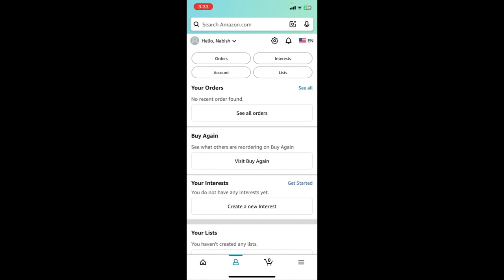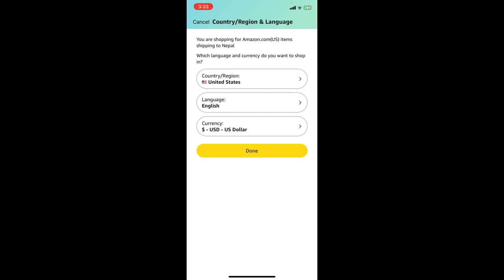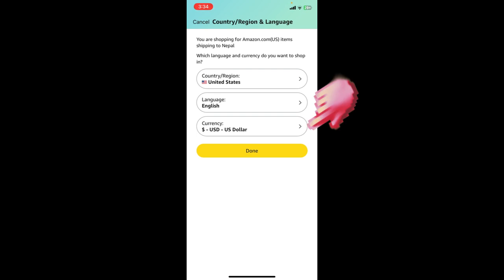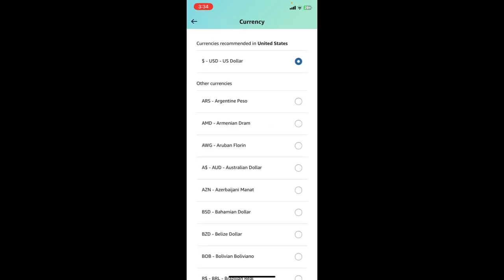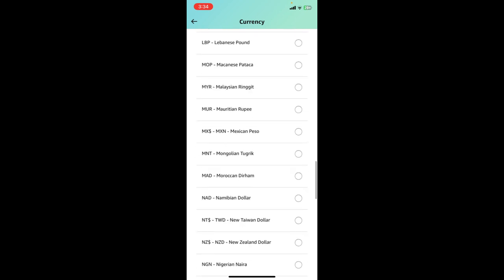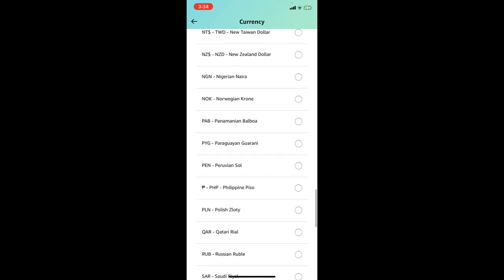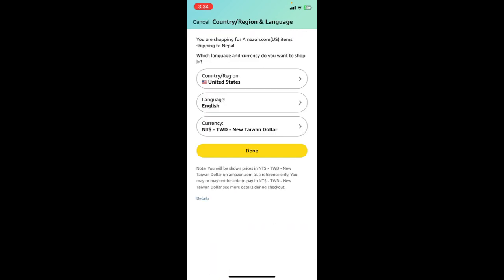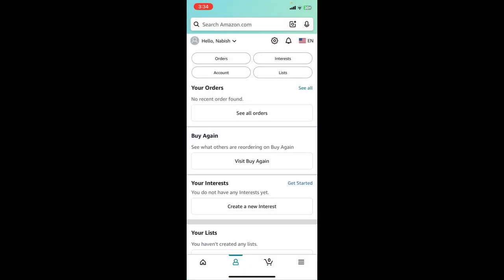How to Change Currency on Amazon 2025?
Looking to shop in your preferred currency on Amazon? This step-by-step guide will show you how to change the currency settings in your Amazon account. Whether you're browsing internationally or just want to view prices in your local currency, this tutorial has everything you need.

✅ Watch now and shop on Amazon in the currency that suits you best!